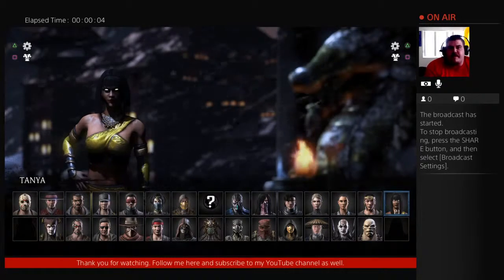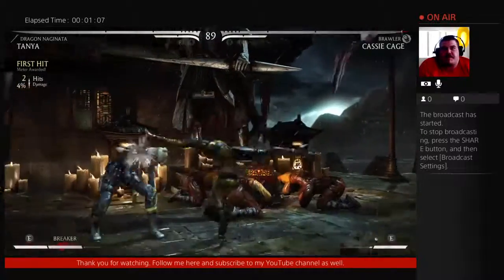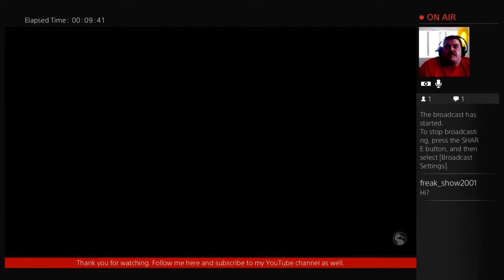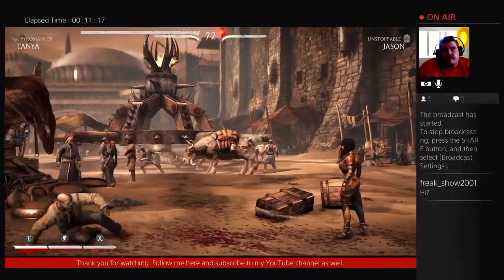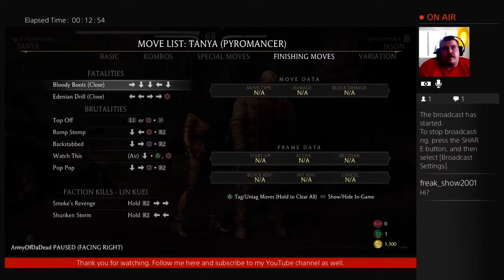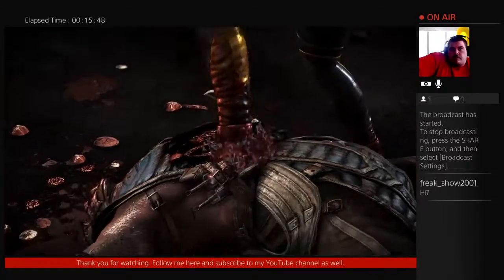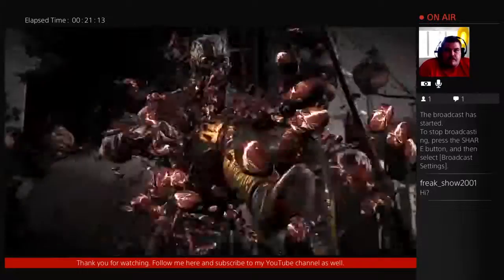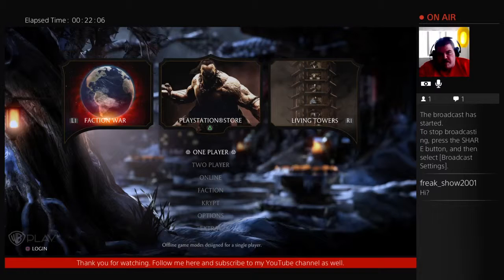Mortal Kombat X | Tanya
All variations of fighting as well as both fatalities.